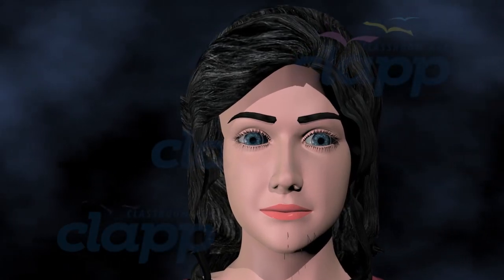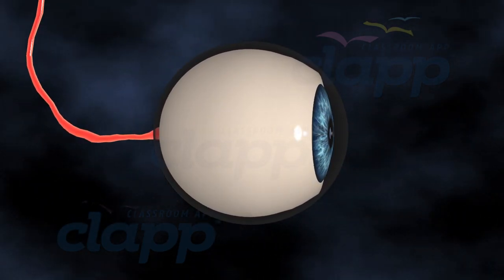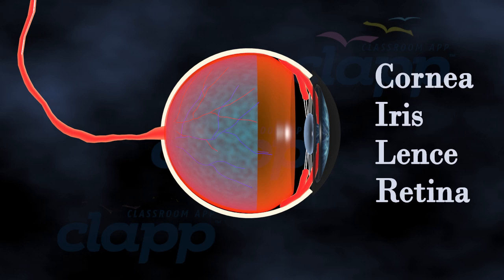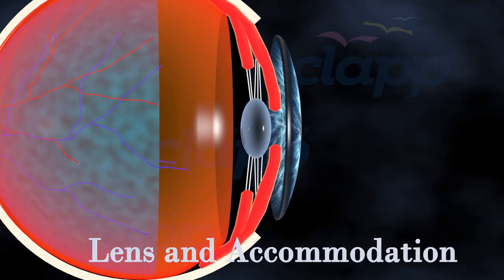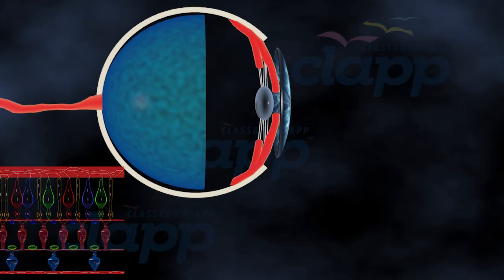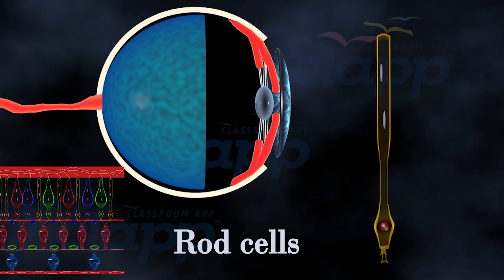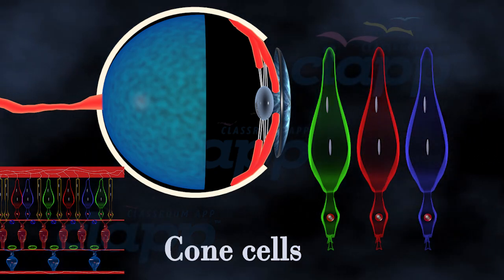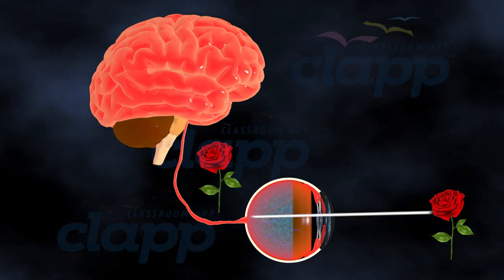Amazing Human Eye - Structure & Functions Learn more (3D animation)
Human eye is a remarkable organ that enables us to perceive light and color. It's made up of several parts, including the cornea, iris, lens, and retina, all working together to form our vision.
Dive deep into the intricate workings of our most precious sense organ as we explore its anatomy, functions, and the fascinating science behind vision. Join us as we unravel the secrets behind the windows to the soul, answering the questions searched by people worldwide about the human eye. Prepare to be amazed by the wonders of this extraordinary marvel of evolution!